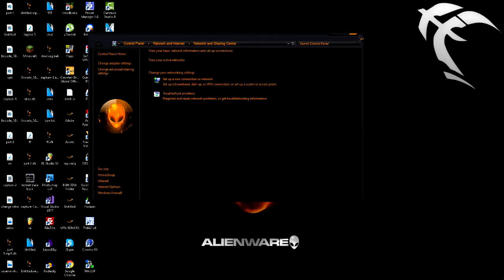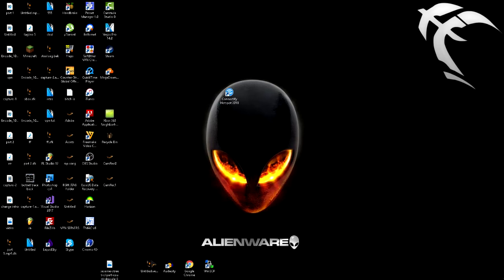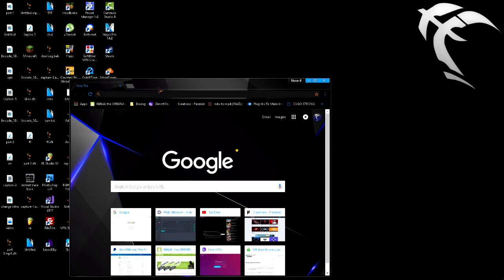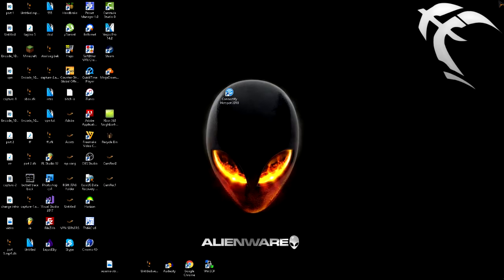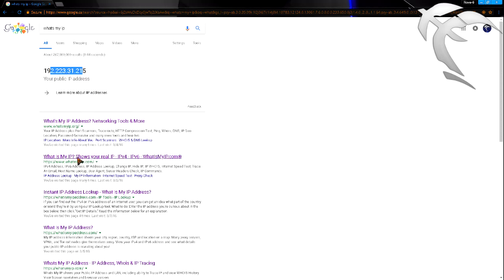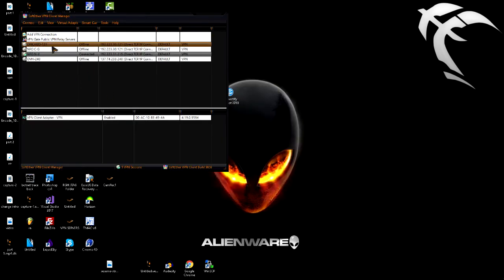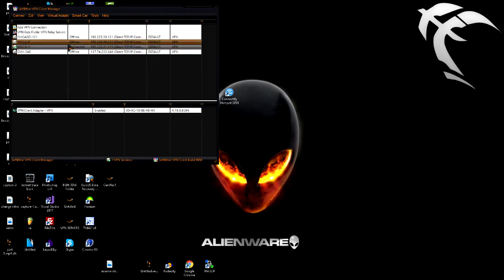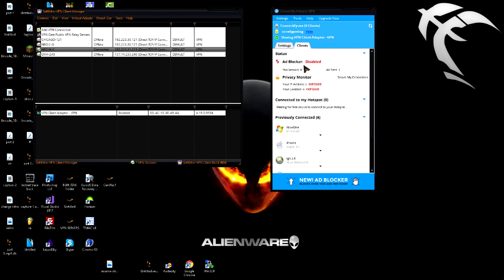RGH Tutorials #4 - How to Setup a VPN On a RGH/JTAG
Hey guys Nova here from Nova-6 Gaming hopefully you enjoyed the video and if you did hit that big red button for me
I do recovery on mw3 mw2 bo1 bo2 for $10 and now GTA V for $15 so message me if you want to buy a recovery

Skype
Nova6Modding